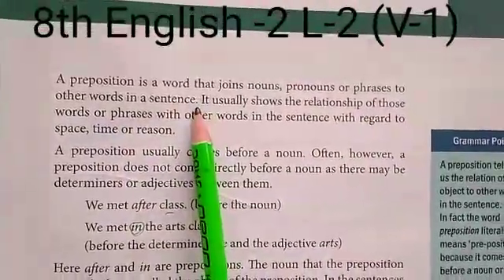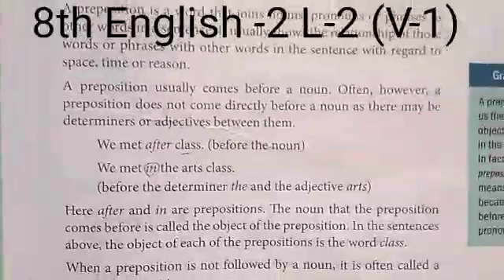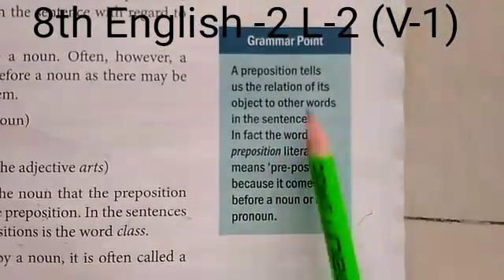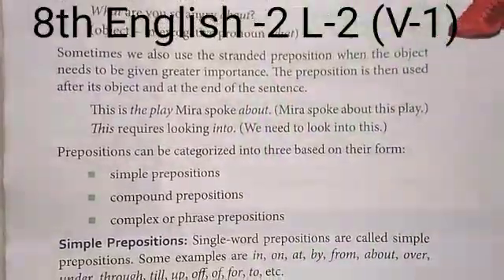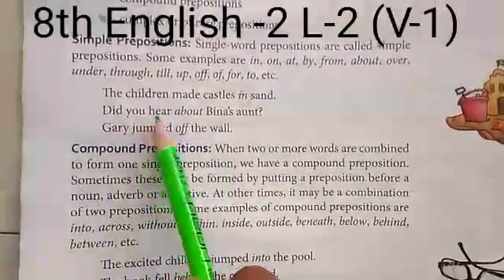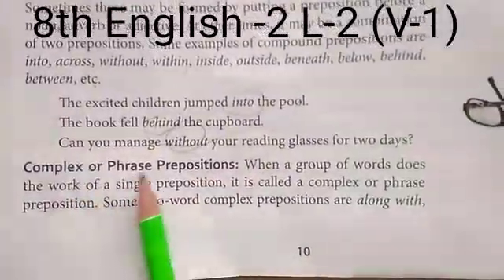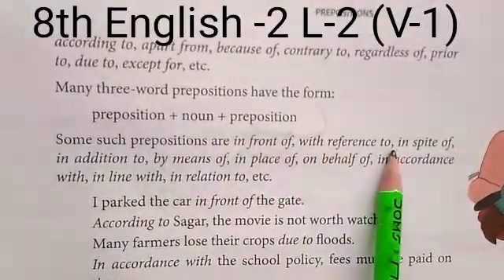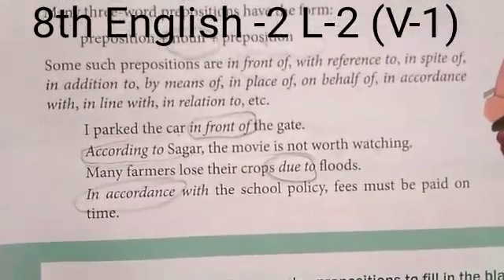8th English preposition